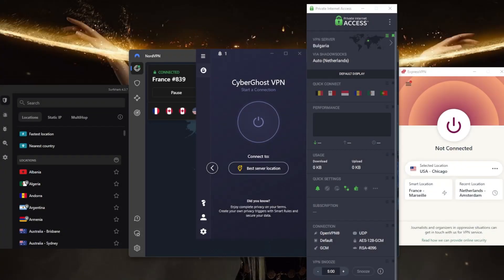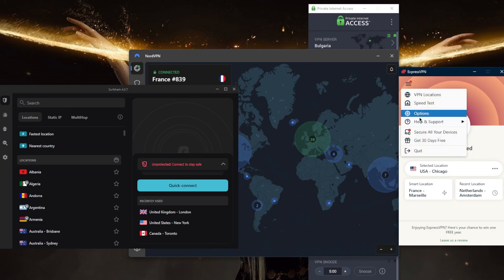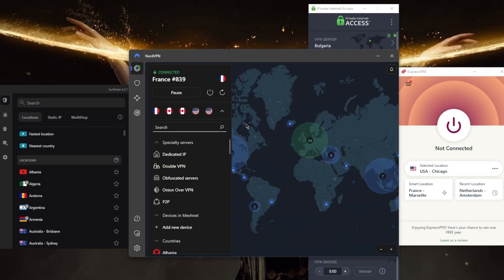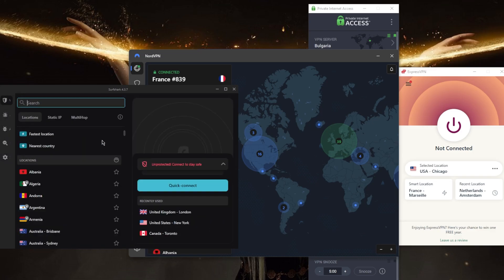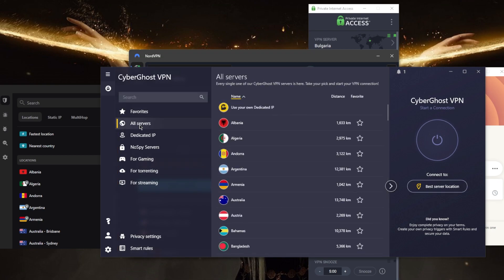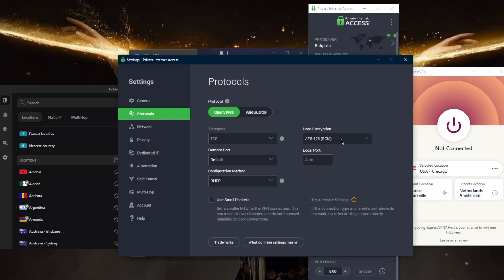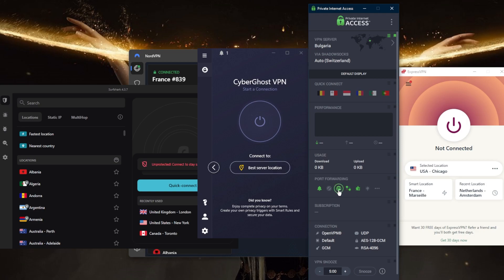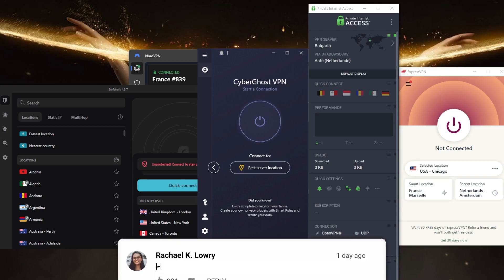What Are The 5 Best VPNs?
What Are The 5 Best VPNs in 2026? Here are the overall best 5 VPNs that are ideal for privacy, speed, streaming, torrenting & online security.

How's it going everybody? Welcome back. And today we're going to be talking about the best five VPN that you can get out in the market today. Now there are many good VPN services available. And the best one obviously will depend on your specific needs and requirements. But today, I've got the five best, I've narrowed it down to these five after having tested over 30 VPNs. And of course, they all vary in budgets and features. So you can pick and choose one over the other depending on your specific needs. Okay, so let us go ahead and start with ExpressVPN. ExpressVPN has over 3000 servers in 94 countries. And you'll be able to secure up to five devices per subscription, you've got the basic security features such as the kill switch and split tunneling. And overall ExpressVPN is a very premium VPN that focuses very much on privacy and utmost anonymity. And it's typically The Number One Choice in censorship heavy countries. Now, the next option is going to be Nord VPN, which is a little bit cheaper, and it's got over 5000 foreign servers in 59 countries, you'll be able to secure up to six devices per subscription, you get a whole bunch of bonus features, not just the kill switch and split tunneling, but you get Threat Protection mesh net darkweb monitor five types of specialty servers. And it allows for port forwarding. So if you're looking for more of an advanced VPN that offers all kinds of control, then P IA might be a great choice for you, except that it's not going to be as consistent with regards to unblocking streaming services, you might see yourself switching from one server to another more often than not when using a PA as opposed to the other four VPNs that I just mentioned. So keep that in mind. But if you're looking to check out the full reviews, more of an in depth look into the privacy policy speeds, streaming and torrenting capabilities as well as security features of all five VPN study. You'll find everything you need in the description down below, as well as links to pricing discounts if you'd like to jump straight to that and of course, they're all covered by a 30 day money back guarantee with CyberGhost VPN exception being covered by a 45 day money back guarantee. So you have plenty of time to test drive these VPNs before you commit to them in the long term. Besides that calm below if you have any questions, I'll be happy to answer all of them. Have a wonderful day.

Hope you enjoyed my What Are The 5 Best VPNs? Video.